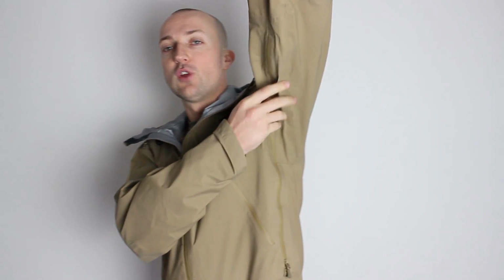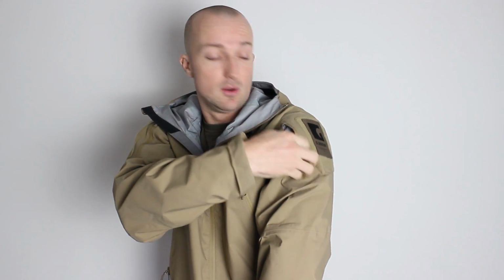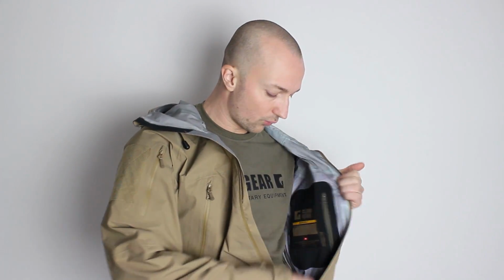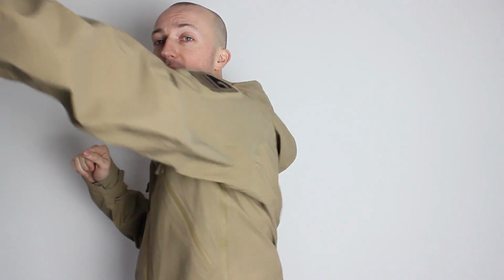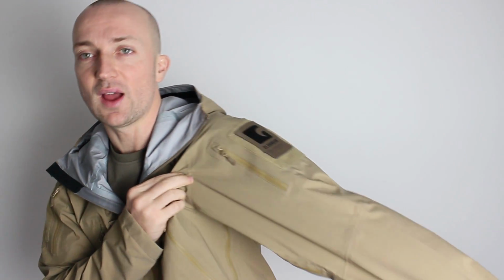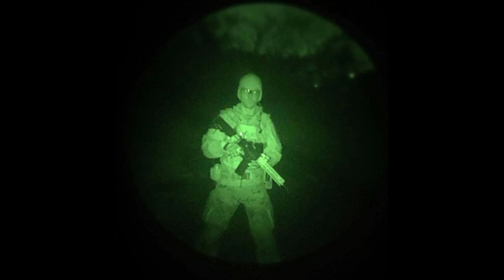ClawGear - Melierax Hardshell Jacket - Overview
Melierax Hardshell has been designed as a lightweight jacket for best possible protection against storms, rain and snow. The reduced infrared signature (NIR) makes this jacket applicable for special operations use. Material selection was focused on rugged, light weight performance materials with little pack size. The Pattern has been constructed for high mobility, to harmonise with body contours and to be worn over body armour.

Durable nylon woven 3-layer fabric with rip stop structure features durable water repellent (DWR) coating, a wind blocking membrane with high waterproofness and breathability for optimal moisture management and a comfortable backer on the inner side. Fully seam sealed interior prevent intrusion of water and guarantee best possible protection during operations in demanding environments. All on the outer shell located zips are waterproof.

The hood is fully adjustable and helmet compatible. Both sleeves feature a sleeve pocket and hook & loop mounting surface. Large front pockets allow easy access even when wearing chest rigs or backpacks. The Melierax also features pit zippers for easy venting and temperature regulation.

For all the best Airsoft & Mislim News, Reviews, Tips and Tutorials.

Any Questions please place them below !!